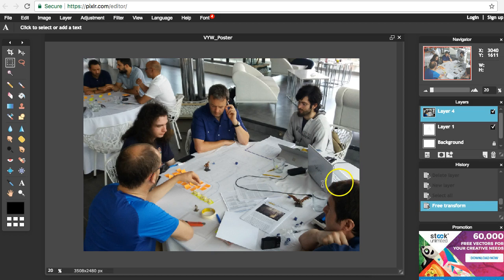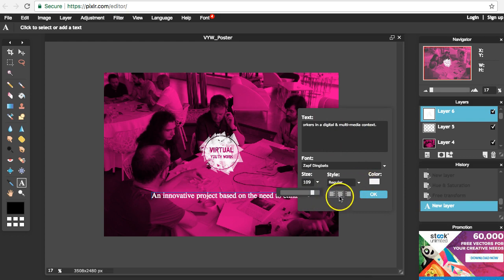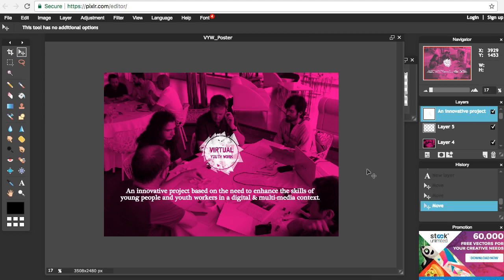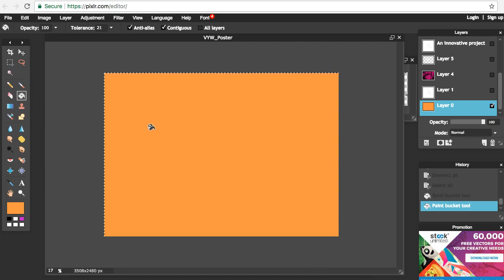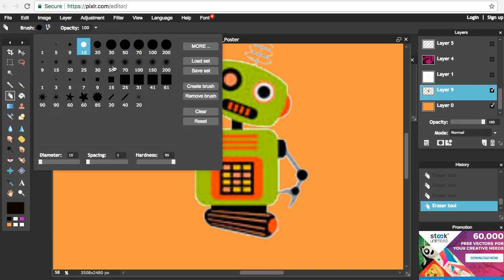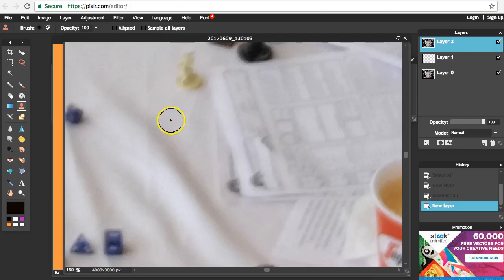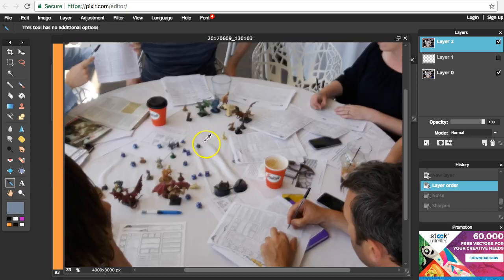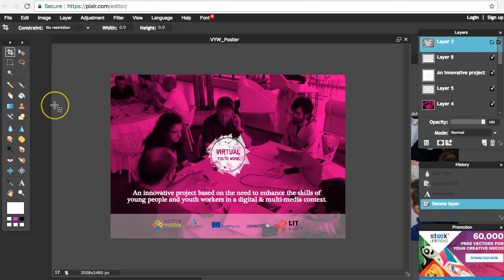MULT09005 Lecture 4 Practical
Image Editing and Processing2